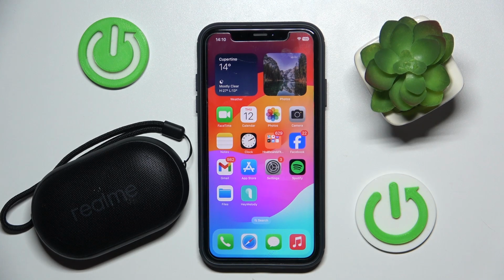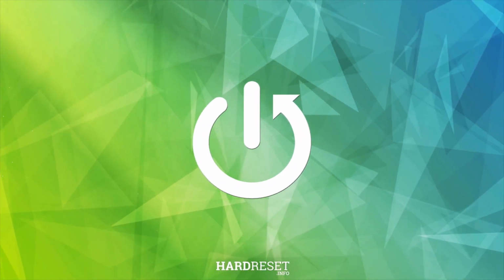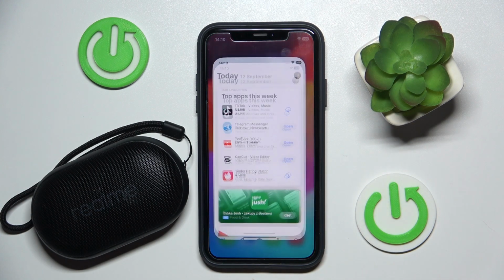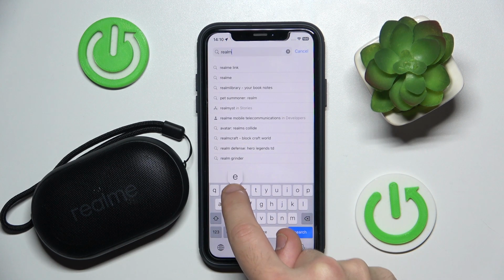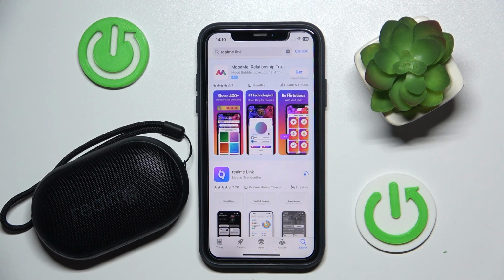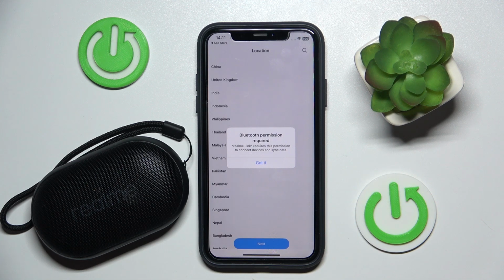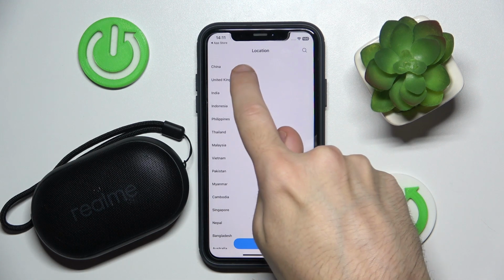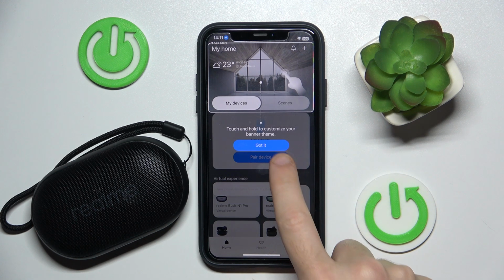How to Install Realme Pocket App on iOS | Set Up Realme Pocket with iPhone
In this video, we’ll show you how to install the Realme Pocket app on your iOS device and set up your Realme Pocket speaker with your iPhone. From downloading the app to connecting your speaker and configuring its settings, we'll guide you through each step to ensure a smooth and easy setup process. Get your Realme Pocket up and running with your iOS device in no time!

How to install Realme Pocket app on iOS?
How to set up Realme Pocket with iPhone?
How to connect Realme Pocket speaker to iOS?